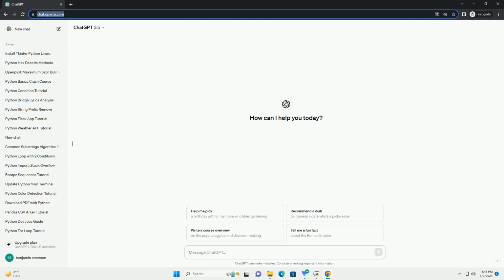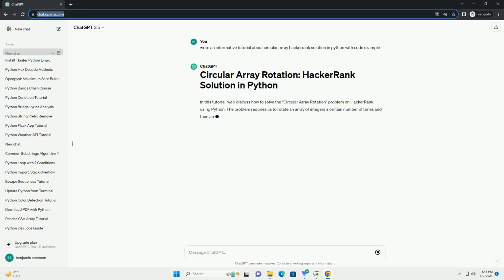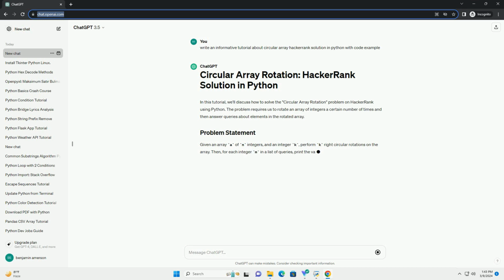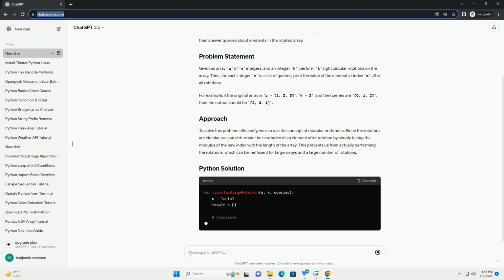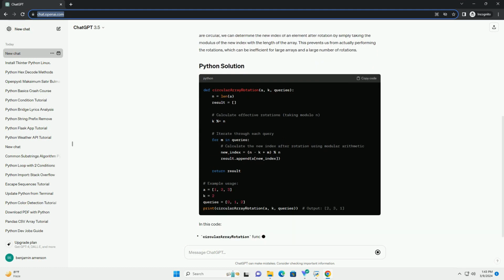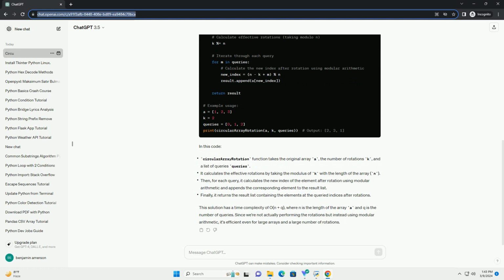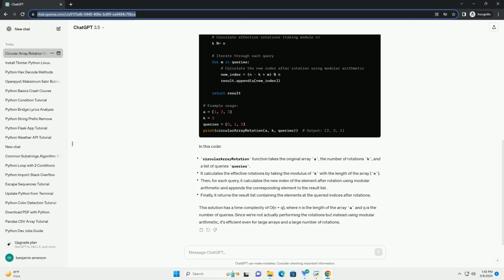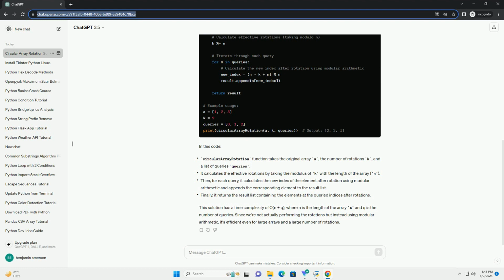circular array hackerrank solution in python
in this tutorial, we'll discuss how to solve the "circular array rotation" problem on hackerrank using python. the problem requires us to rotate an array of integers a certain number of times and then answer queries about elements in the rotated array.
given an array a of n integers, and an integer k, perform k right circular rotations on the array. then, for each integer m in a list of queries, print the value of the element at index m after all rotations.
for example, if the original array is a = [1, 2, 3], k = 2, and the queries are [0, 1, 2], then the output should be [2, 3, 1].
to solve this problem efficiently, we can use the concept of modular arithmetic. since the rotations are circular, we can determine the new index of an element after rotation by simply taking the modulus of the new index with the length of the array. this prevents us from actually performing the rotations, which can be inefficient for large arrays and a large number of rotations.
in this code:
this solution has a time complexity of o(n + q), where n is the length of the array a and q is the number of queries. since we're not actually performing the rotations but instead using modular arithmetic, it's efficient even for large arrays and a large number of rotations.

python array sort
python array